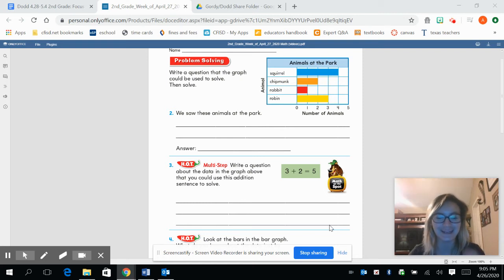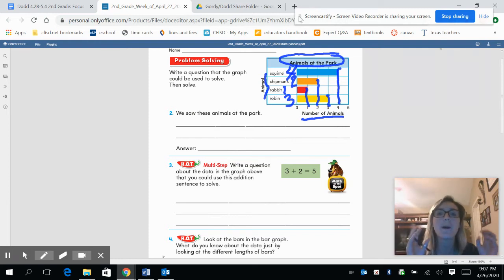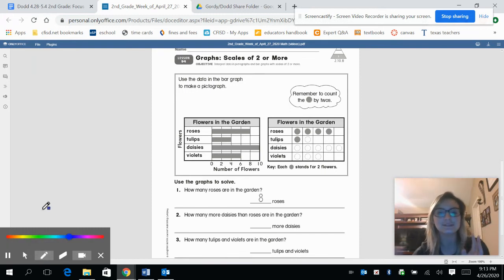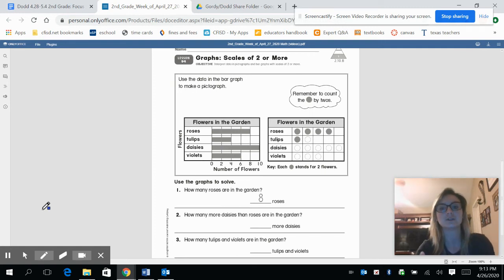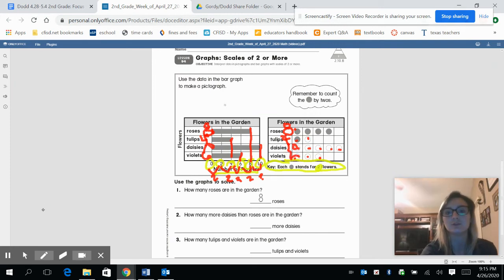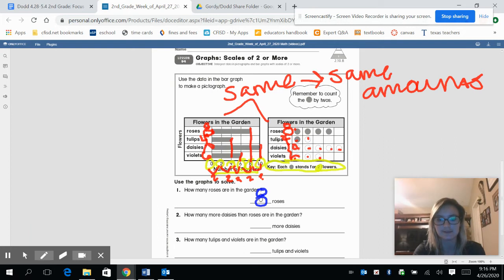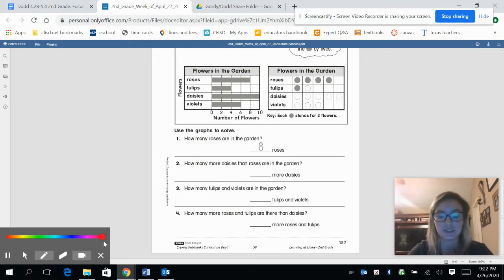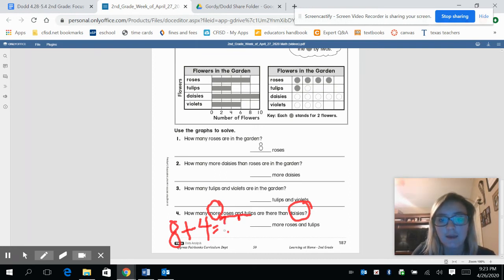Analyzing data in graphs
Analyzing data in graphs. 2nd grade math